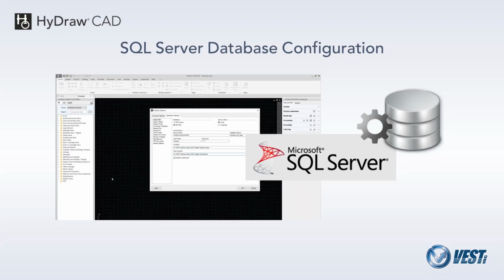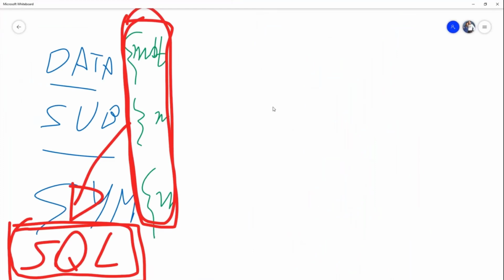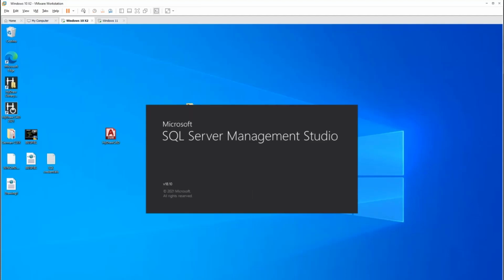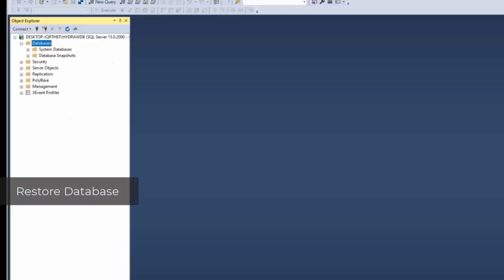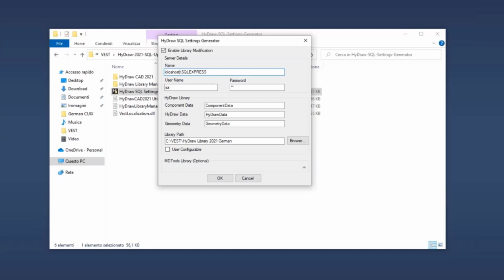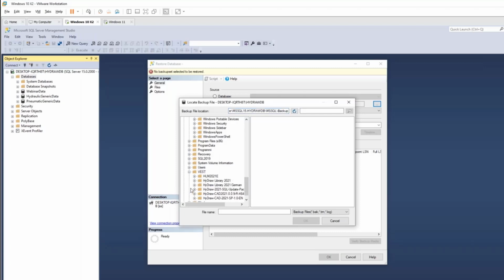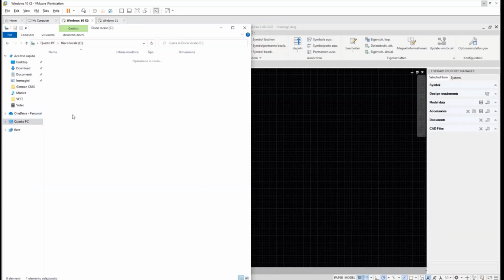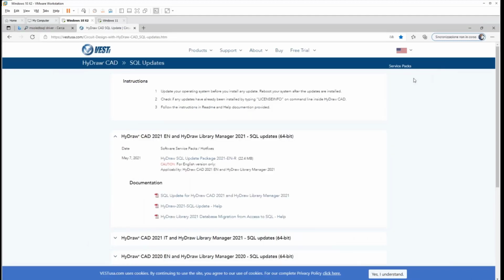How to Configure HyDraw CAD SQL Server Database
00:00 Introduction
00:38 Library Structure in Microsoft Access
03:15 Steps to Setup SQL Server
           05:15 Setup Microsoft SQL Server Express
                      06:17 Customize Setup
           08:11 Install Microsoft SQL Management Studio
           08:53 Install Microsoft OLE DB Driver for SQL Server to Connect HyDraw
10:05 Microsoft SQL Server Management Studio
            10:45 Build HyDraw CAD database in the System
            11:28 Jumpstart with HyDraw SQL Package
            12:46 Restore Database
14:50 Connect HyDraw Library Manager with SQL Database
19:30 Run HyDraw Library Manager
20:18 Restore Pneumatic and Electric Databases
21:30 Create Backup
22:46 Connect HyDraw CAD with SQL Database
24:48 HyDraw CAD 2022 Enhancements
26:43 Uninstall Microsoft Access Database Engine
27:50 Advantages of SQL Database